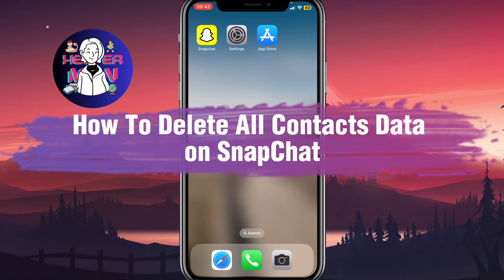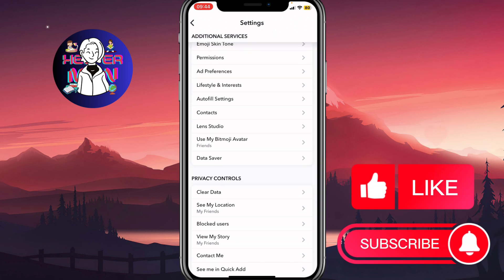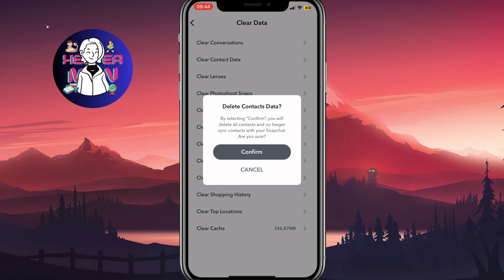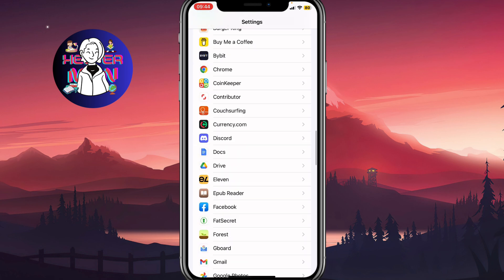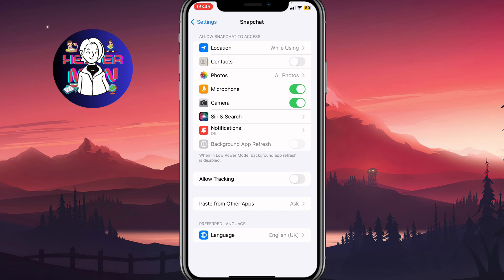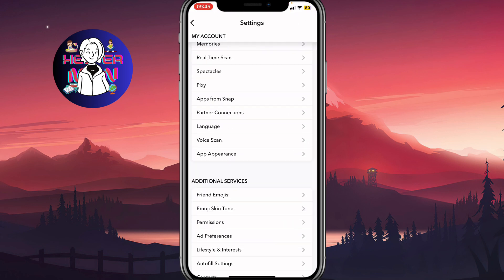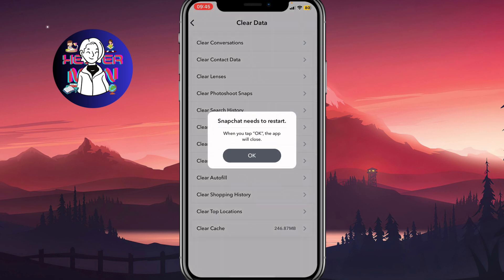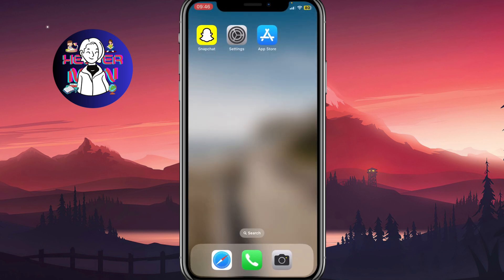How To Delete All Contacts Data on SnapChat